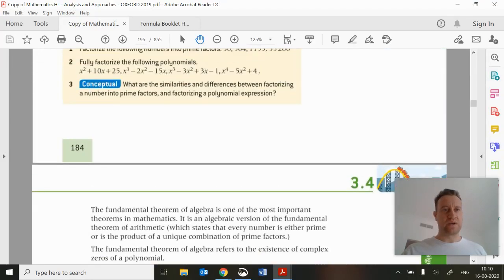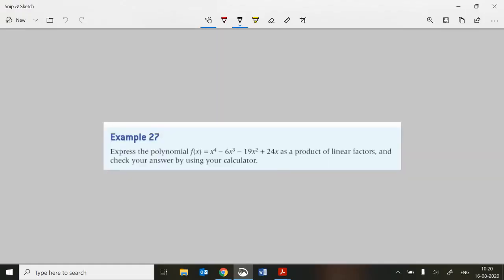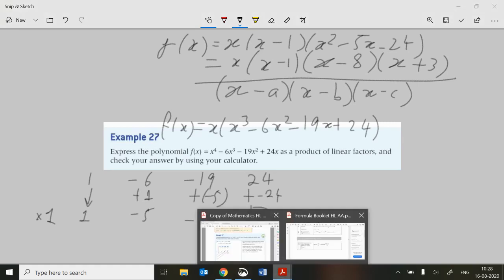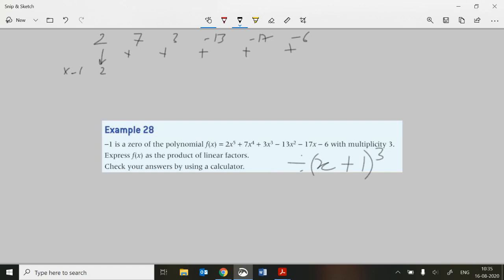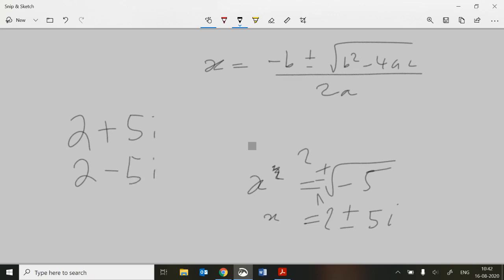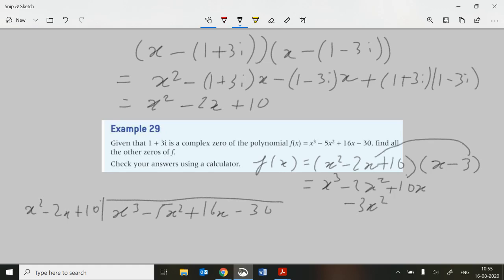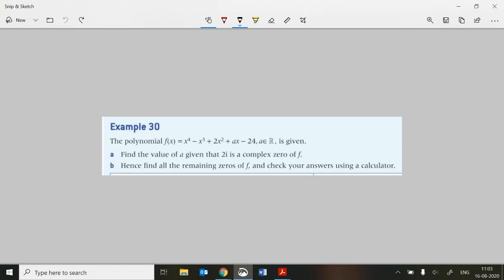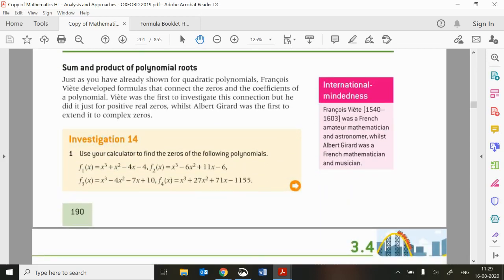Ex3L: IB HL AA Maths, Oxford, Unit 3; the fundamental theorem of algebra; GTU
A polynomial of degree n has n roots, some of them may be repeated (multiplicity). Complex roots come in pairs which are the complex conjugate of each other.